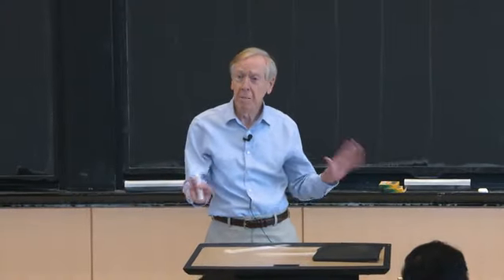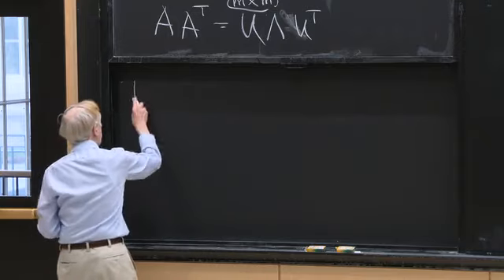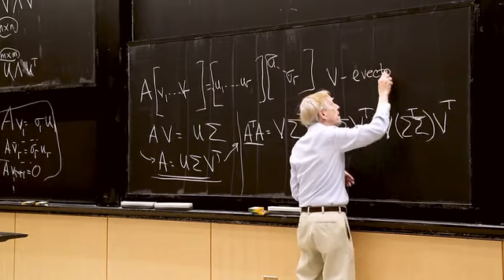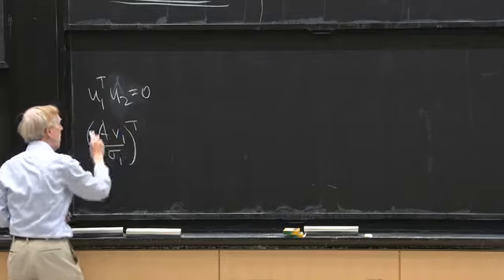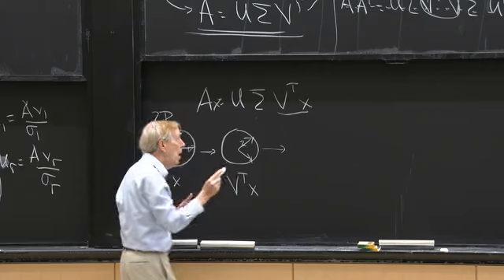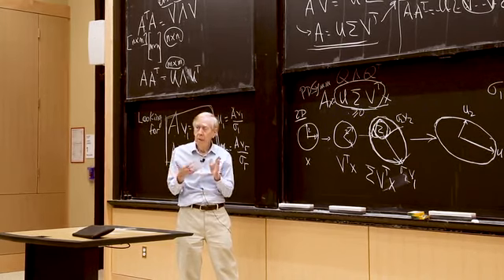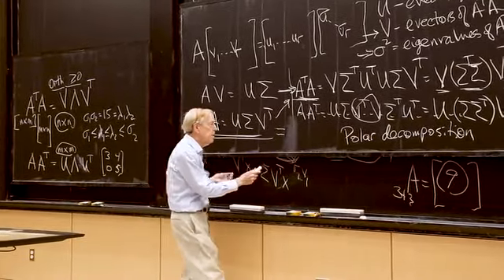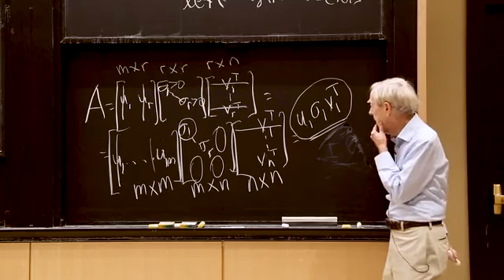Matrix Methods in Data Analysis, Signal Processing, and Machine - MIT - Lec 06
Lecture 06: Singular Value Decomposition (SVD)

Description
Singular Value Decomposition (SVD) is the primary topic of this lecture. Professor Strang explains and illustrates how the SVD separates a matrix into rank one pieces, and that those pieces come in order of importance.

Summary
Columns of V are orthonormal eigenvectors of A_^T_A.
Av = σu gives orthonormal eigenvectors u of _AA_^T.
σ^2 = eigenvalue of A_T_A = eigenvalue of _AA_^T ≠ 0
A = (rotation)(stretching)(rotation) UΣ_V_^T for every A

Related section in textbook: I.8

Instructor: Prof. Gilbert Strang